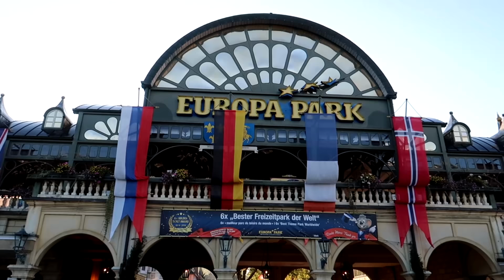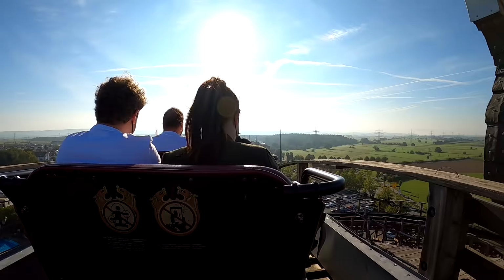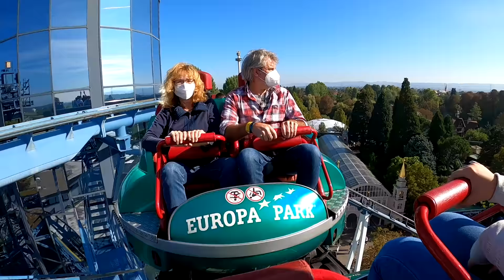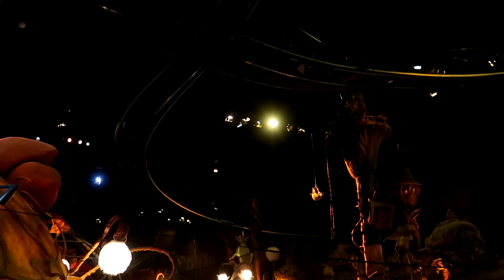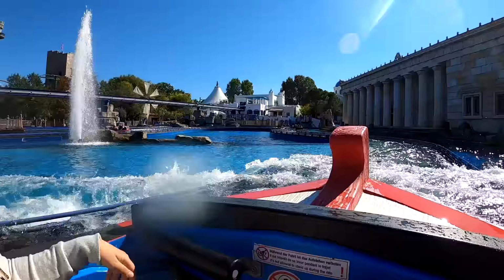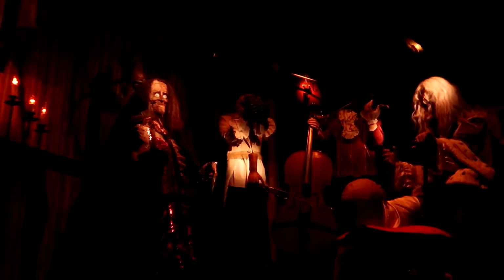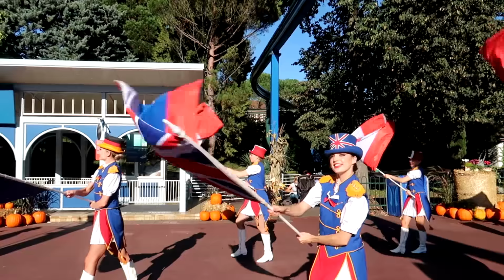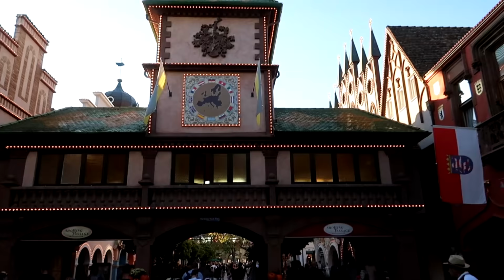Europa Park Day One Vlog September 2021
Join us as we head to Europa Park in Germany to get back on all of our favourite rides! In our day one vlog we share on ride POV's from a variety of different rides including Blue Fire, Wodan, Silver Star and much more. We also experience some of the awesome water rides on offer at the park such as Poseidon and Atlantica along with sharing highlights from the Europa Park Parade! Along with that we enjoy some delicious food and capture the wonderful atmosphere across one of our favourite theme parks!